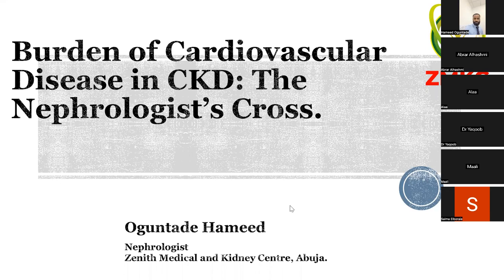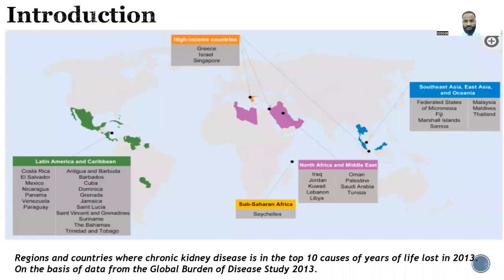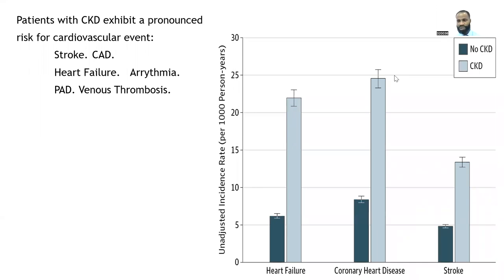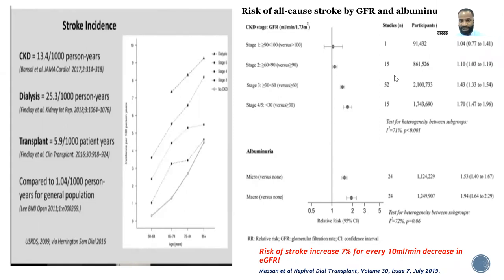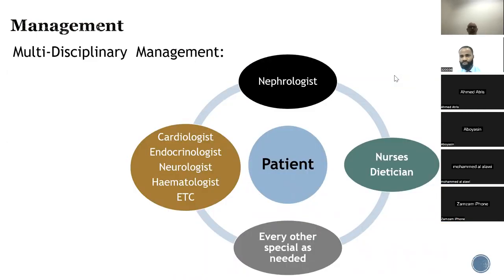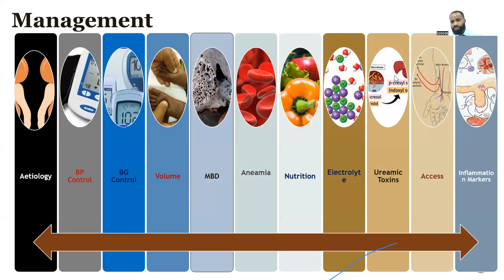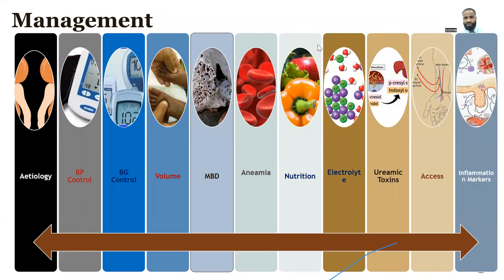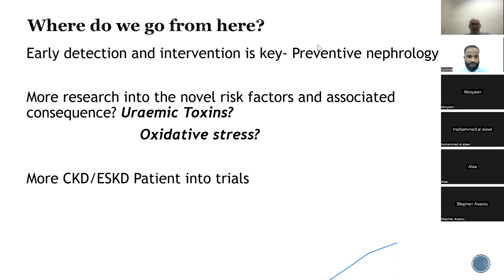Burden of Cardiovascular Disease in chronic kidney disease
By Dr Oguntade Banjo Hameed. Nephrologist Zenith Medical and Kidney Centre Abuja, Nigeria.